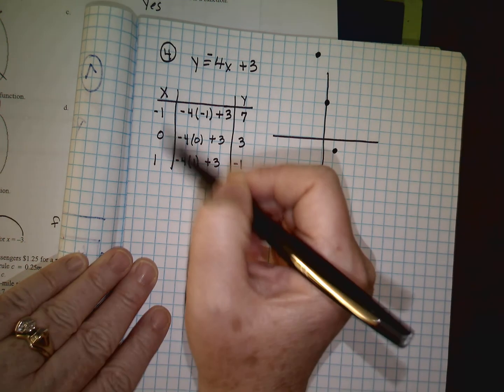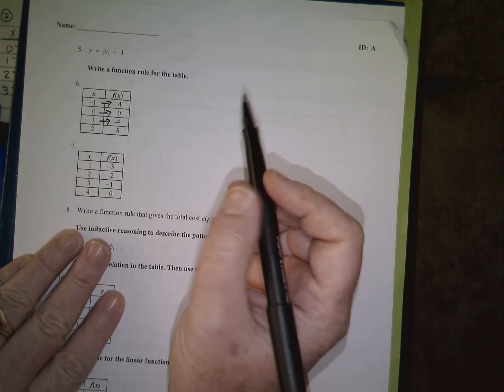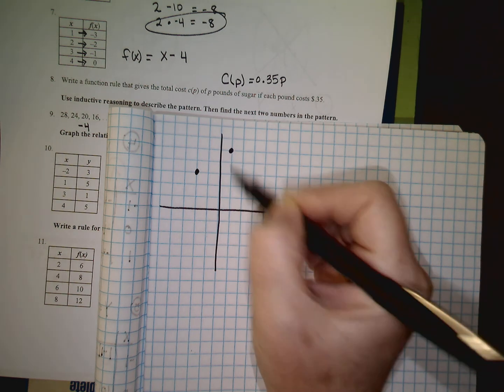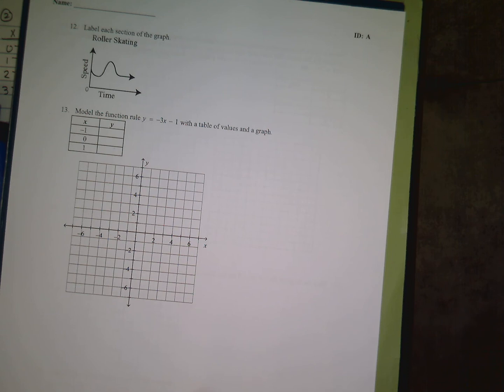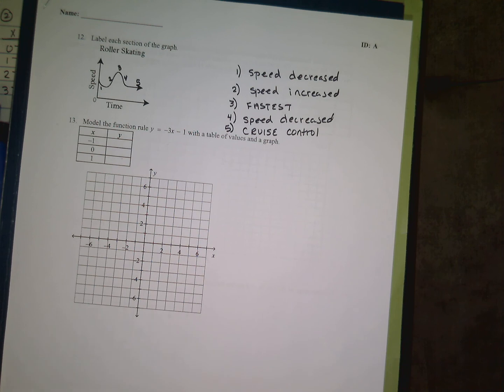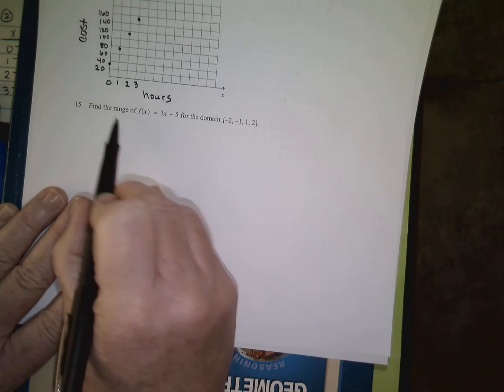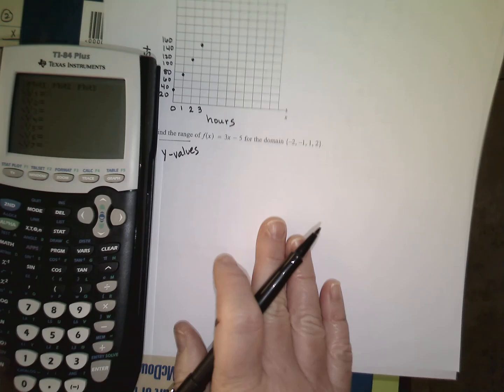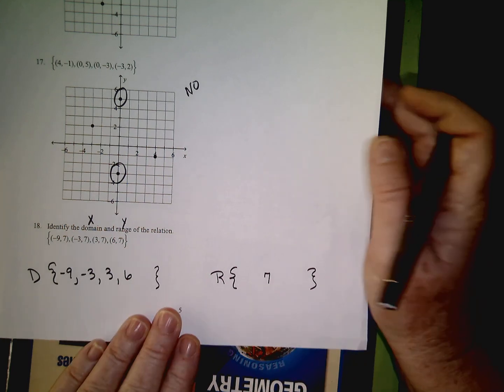MHS FA Chapter 4 Study Guide Algebra 1